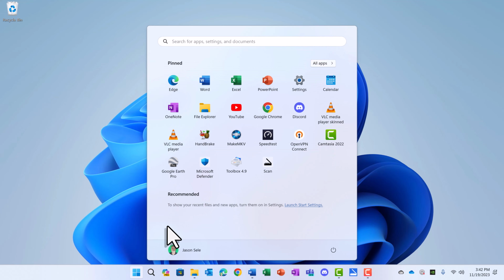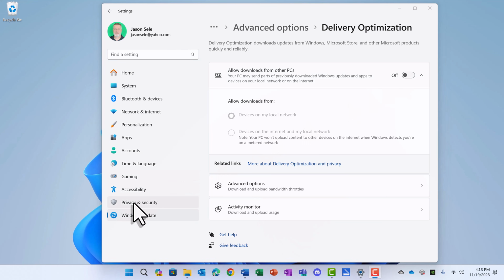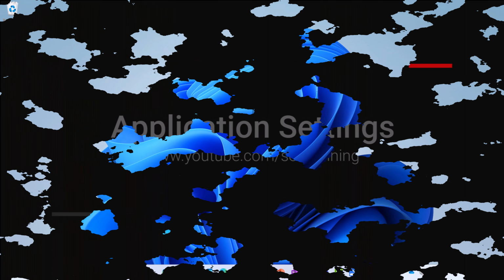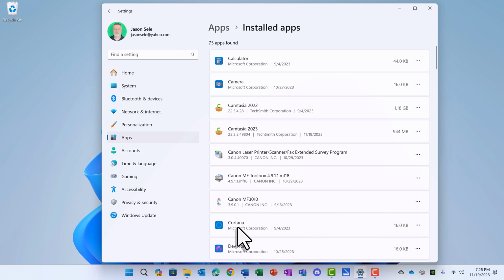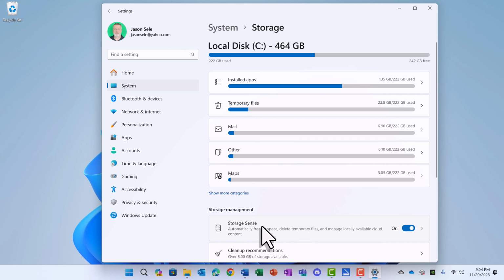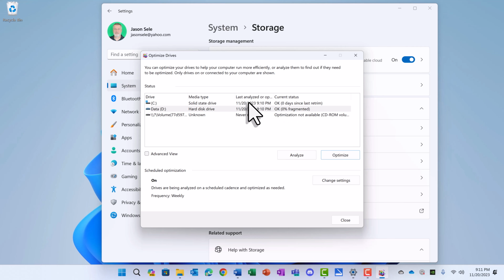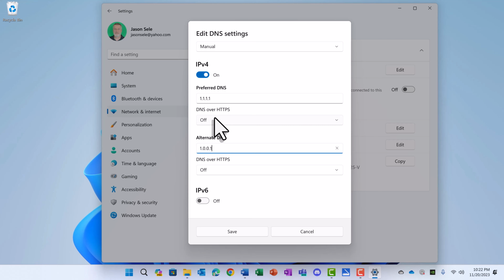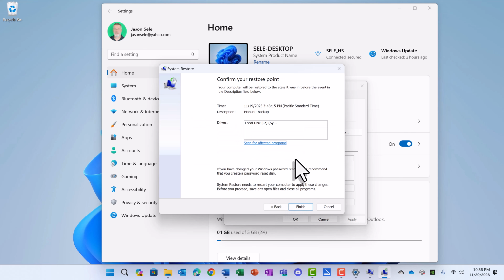Boost Your PC Speed!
This is the ultimate guide to performance-tuning Windows. If you follow these simple steps, you'll see a dramatic improvement in your computer's performance. I'll show you the optimum settings for Windows, Installed Applications, Storage Devices, and your Network communication.

00:00 Contents
00:08 Create a Restore Point
00:56 Performance Settings
04:49 Application Settings
08:55 Storage Settings
11:48 Network Settings
14:07 The Last Resort
15:21 System Restore Point